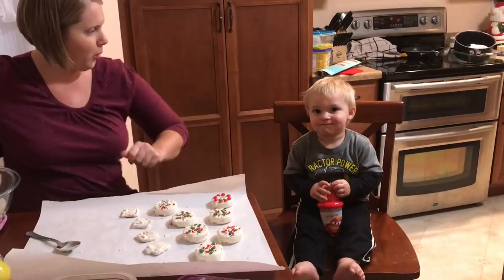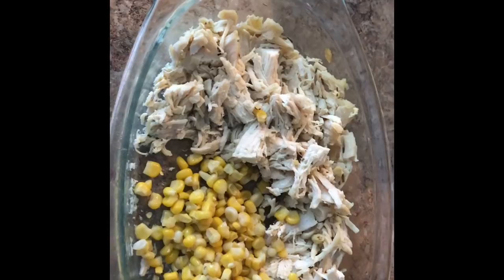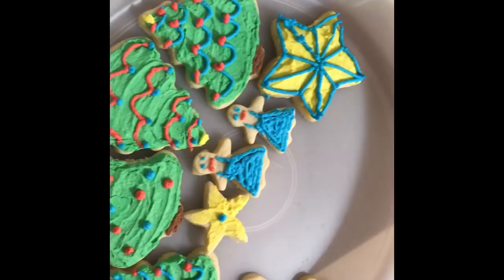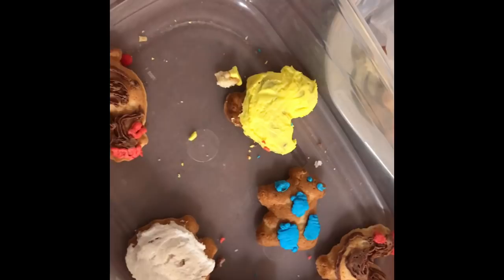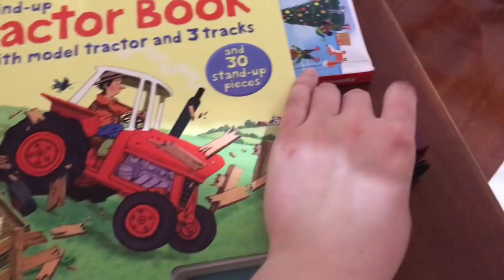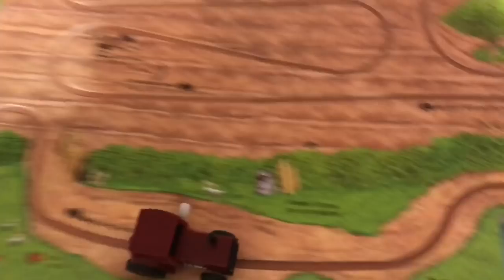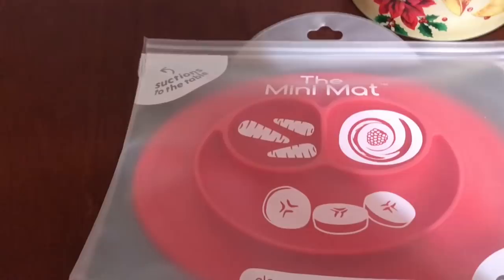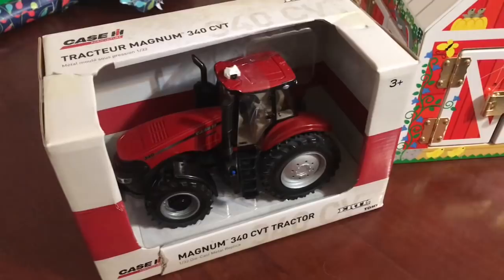Christmas Baking And Fun Gift Ideas. A Farming Wife at Home.